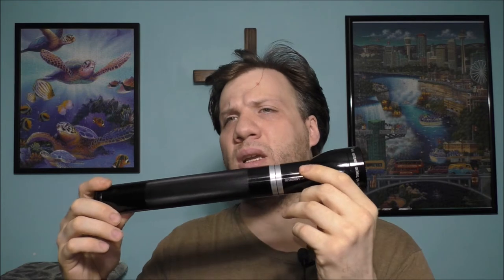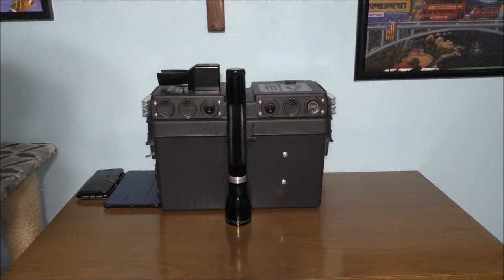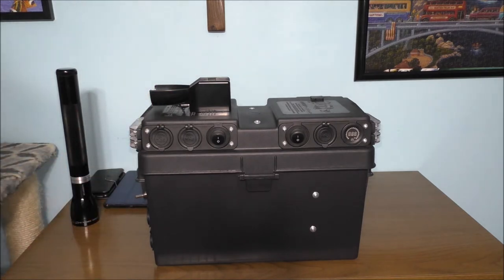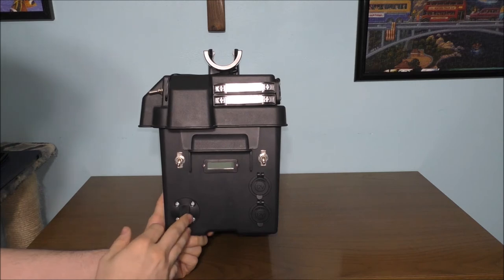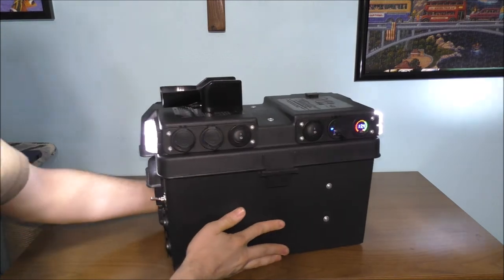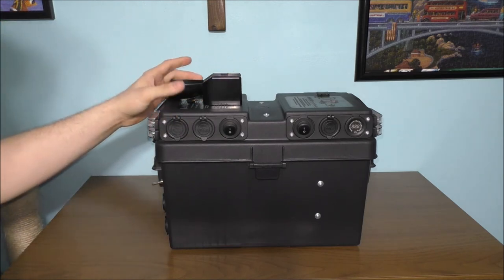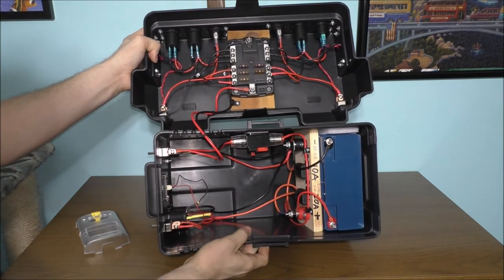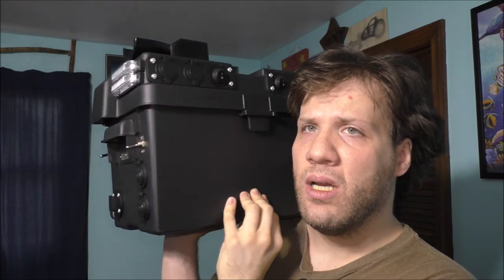I DESIGNED THIS BATTERY BACKUP SYSTEM